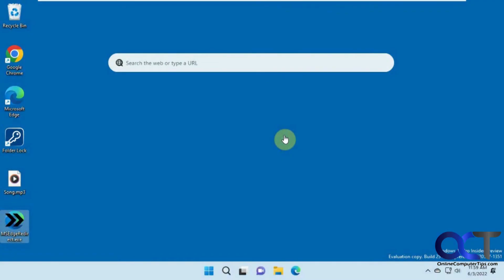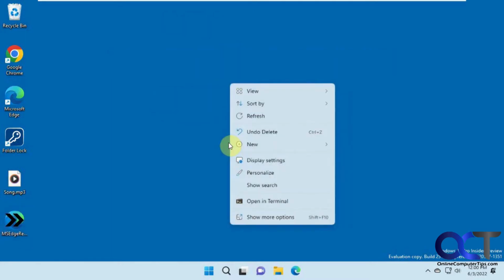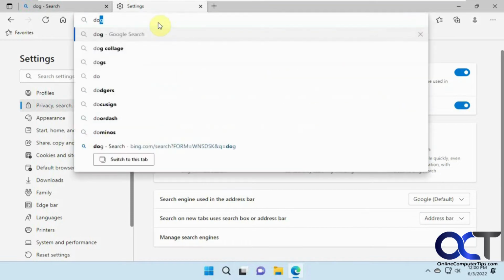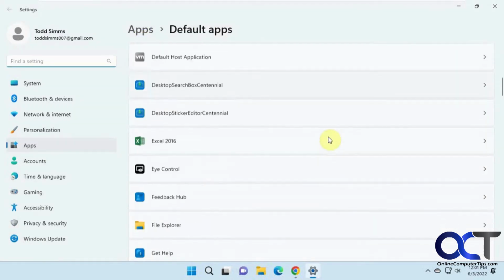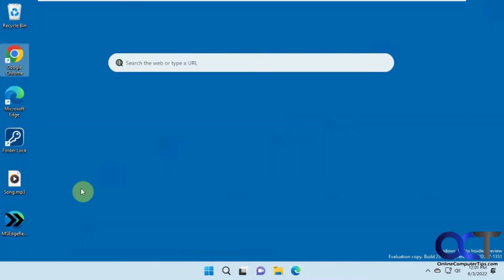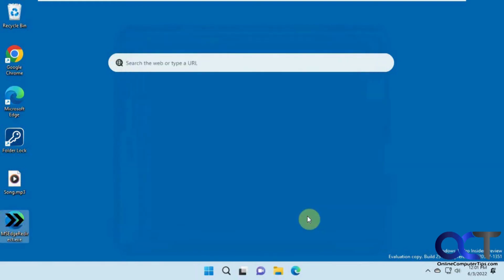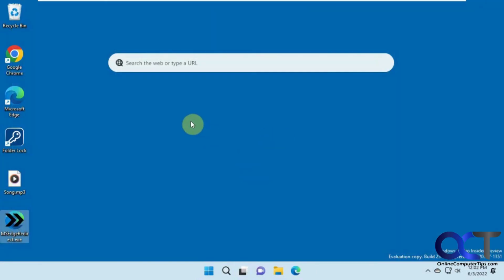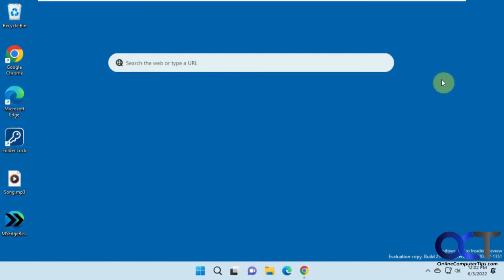The Windows 11 Desktop Search Box Feature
Microsoft is testing a new desktop search box\bar that allows you to do web searches right from your desktop. By default it will use Microsoft Edge and Bing for its search results but there is a way to get it to use a different browser such as Google Chrome. You can also disable this search box by right clicking on the desktop and unchecking the  Show sSearch option. Right now its available if you are a part of the Windows Insider Program.

Here is a link to the MSEdgeRedirect app download.